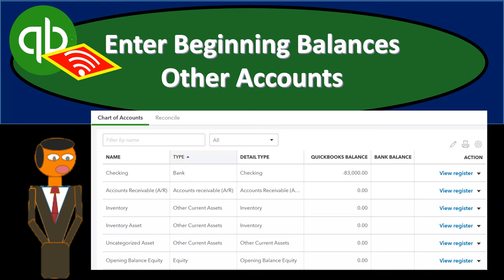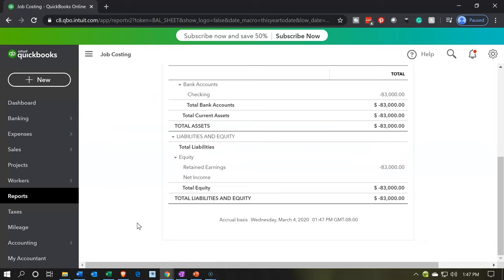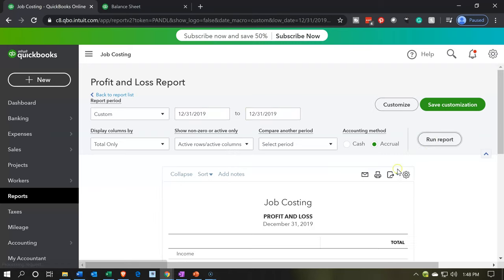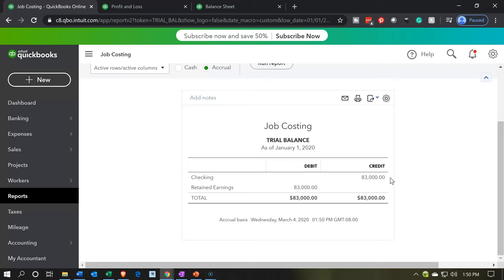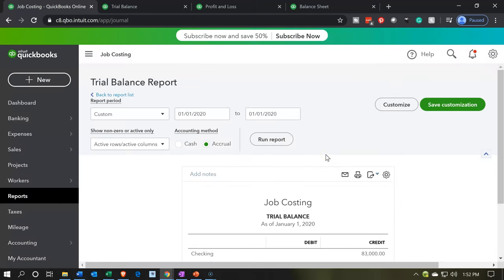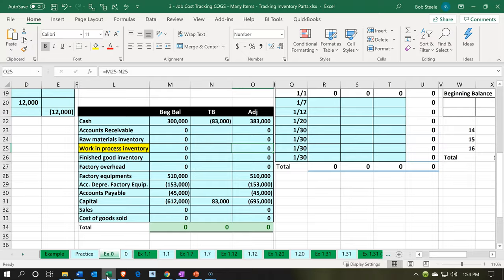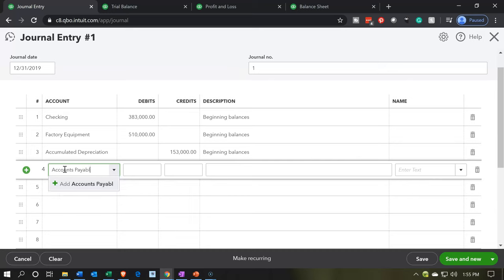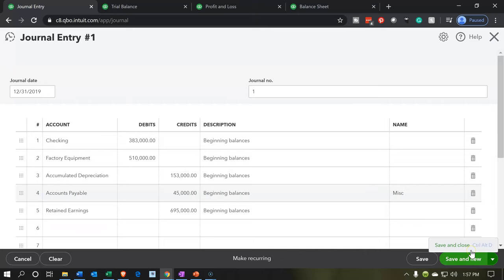Enter Beginning Balances Other Accounts 523 QuickBooks Online Job Cost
Enter Beginning Balances Other Accounts
QuickBooks Online Job Cost